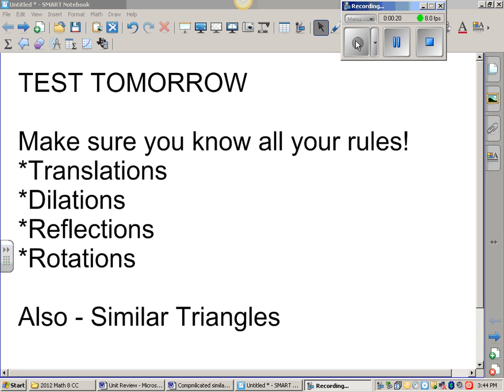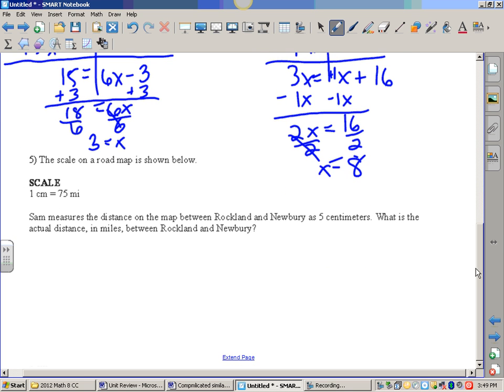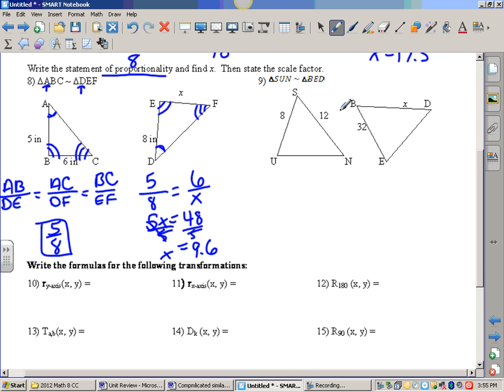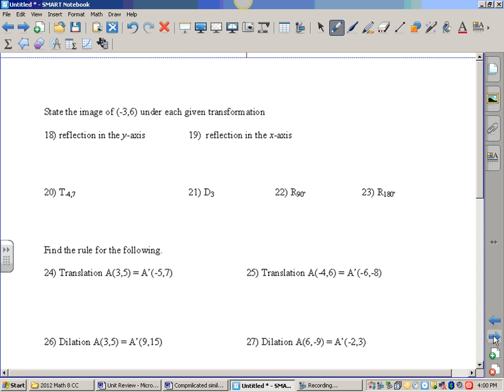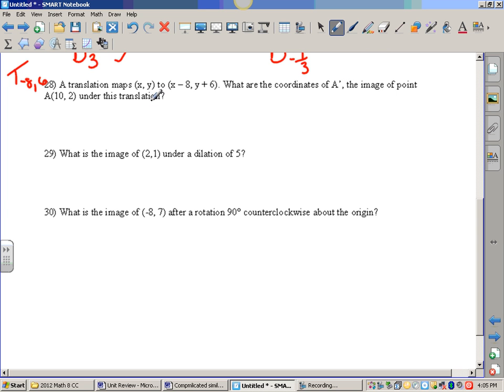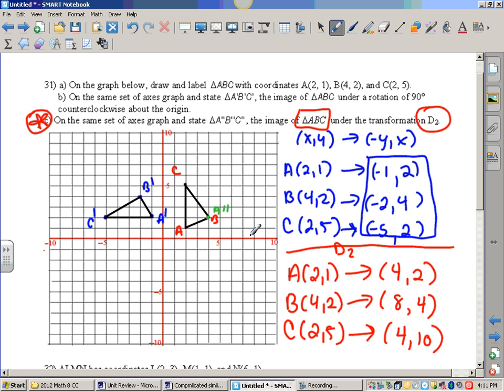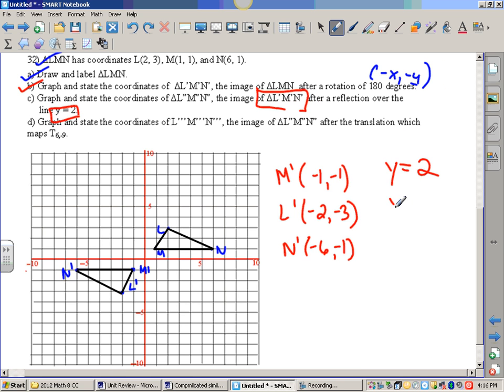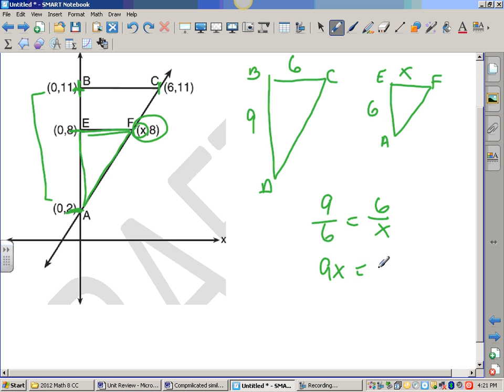Review - Test Tomorrow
Only watch the section you need clarification on!